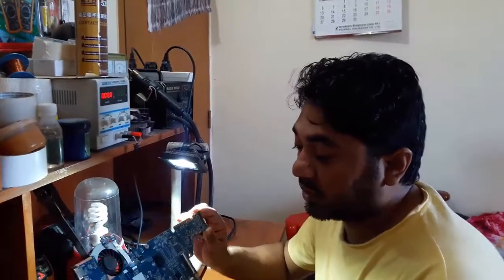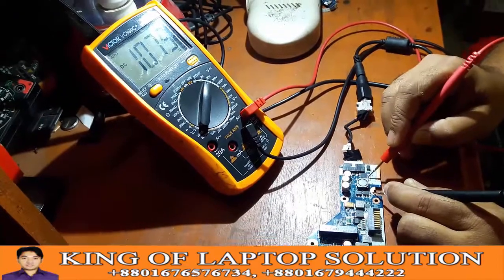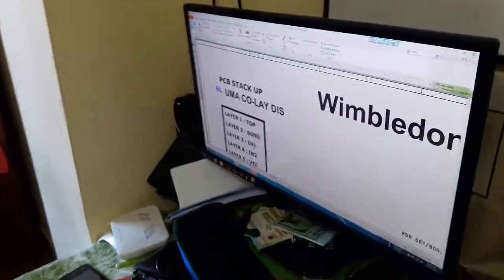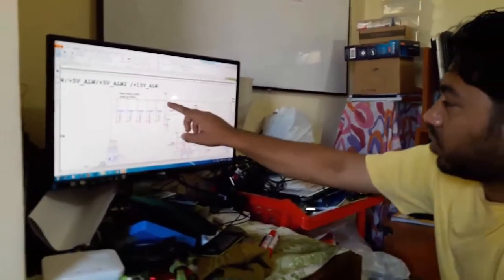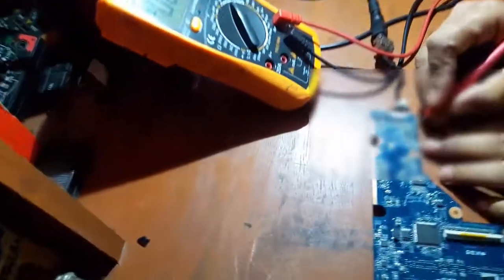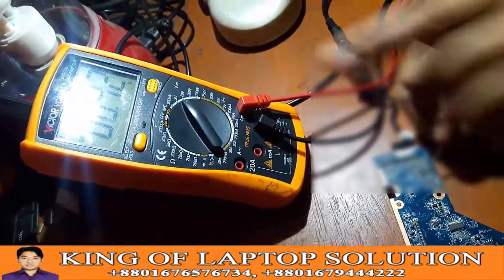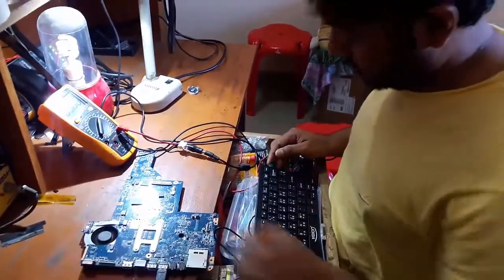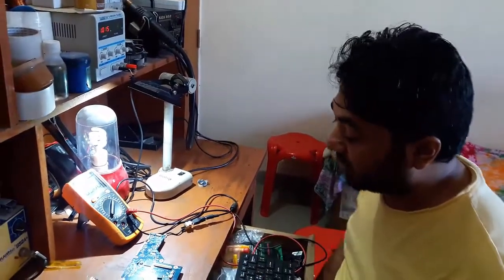Laptop No Power Repair Practical Training In Bangladesh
বাংলাদেশ যখন প্রযুক্তির ব্যবহারে এগিয়ে যাচ্ছে কিন্তু পিছিয়ে আছে প্রযুক্তির রিপেয়ারিং ও সার্ভিসিং। প্রযুক্তির জগৎতে কম্পিউটার হচ্ছে সেরা আর কম্পিউটার এর মধ্যে ল্যাপটপ একটি অন্যতম প্রোডাক্ট তাই ল্যাপটপ ব্যবহার বেড়েছে কিন্তু রিপেয়ারিং ও সার্ভিসিং করার মত ভালো এবং দক্ষ লোক বা ইন্জিনিয়ার নেই।বর্তমানে ল্যাপটপ সমস্যা সমাধানের জন্য DELL BANGLADESH প্রতিষ্ঠানটি বাংলাদেশের প্রত্যেক জেলায় ল্যাপটপ ফ্রি সার্ভিসিং ক্যাম্পের মাধ্যমে দেশকে জানিয়ে দিলো ল্যাপটপ রিপেয়ারিং ও সার্ভিসিং ইন্জিনিয়ারদের বাংলাদেশের প্রয়োজন আর দক্ষ তরুণ প্রজন্মের ও বেকার যুবকদের জন্য কর্মসংস্থান এর মত জায়গা তৈরি হলো।বর্তমান বাজারে ল্যাপটপ এর এই সমস্যা সমাধানের জন্য যে পরিমান দক্ষ লোকের প্রয়োজন তার প্রায় ৯৯% ই খালি।কারণ আমাদের দেশে এই পেশায় প্রশিক্ষণ প্রদানের বিশ্বস্ত প্রতিষ্ঠানের শূন্যতা দৃশ্যমান। বর্তমান বিশ্বে ল্যাপটপ সার্ভিসিং একটি অত্যন্ত সন্মানজনক পেশা হিসেবে বিবেচিত হয়। দেশে এবং বিদেশে এই পেশার প্রচুর সন্মান রয়েছে। এই পেশায় প্রতিষ্ঠিত হওয়া অত্যন্ত সহজ। রয়েছে সন্মানের সহিত প্রচুর অর্থ উপার্জনের সুযোগ। যারা ল্যাপটপ সার্ভিসিং কে পেশা হিসেবে নিতে চান তাদের কথা বিবেচনা করে কিং অফ ল্যাপটপ সলিউশন আয়োজন করেছে ৩ মাস ব্যাপী প্র্যাক্টিকেল সকল কাজ হাতে-কলমে সম্পূর্ণভাবে ব্যবহারিক ক্লাশভিত্তিক শেখানো হবে। এই কোর্সটি বিশেষ মডিউলে সাজানো। ফলে এই বিষয়ে যারা একেবারেই নতুন তারাও এই কোর্সটি করতে পারবেন। কর্মজীবীরা সান্ধ্যকালীন ও শুক্রবার ক্লাস করতে পারবেন কোর্স শেষে চাকরি অথবা ব্যাবসায় সহযোগিতা করা হবে। আর যারা বিদেশ যেতে আগ্রহী তাদের জন্য রয়েছে আমাদের বিশেষ সেবা।বিদেশগামীদের জন্য আমাদের শর্ট কোর্স এর ব্যাবস্থা আছে।উন্নত প্রযুক্তির যন্ত্রাংশও রয়েছে সার্ভিস সেন্টারে । এই কোর্স সমাপ্তির পর আপনি ল্যাপটপ এর যে কোন সমস্যা খুব সহজেই সমাধান করতে পারবেন।আয় করতে পারবেন প্রচুর অর্থ। এই প্রতিষ্ঠান থেকে ক্লাশ করে বাহির হয়ে দেশ-বিদেশে চাকুরি করে নিজেকে আত্মনির্ভশীল এবং পরিবারকে স্বচ্ছল ও দেশের সফলাতাকে ত্বরন্বিত করতে সক্ষম হয়েছে।এই সুযোগ গ্রহন করে সুন্দর ভবিষ্যৎ করার দৃঢ় প্রত্যয়ে কারিগরি শিক্ষায় শিক্ষিত হয়ে বেকারত্ব নিরসন করে দেশ ও জাতির সফলতাকে ত্বারান্বিত করা সম্ভব। আসুন আমরা সবাই একত্রিত হয়ে কারিগরি শিক্ষায় এগিয়ে নিয়ে নিজের ভবিষ্যতকে প্রতিষ্ঠিত করি।
আমাদের Youtube ভিডিও দেখুন.
আমাদের Twitter ভিডিও দেখুন.
আমাদের Google+ ভিডিও দেখুন.
আমাদের ফেইসবুক পেইজের ঠিকানা.
আমাদের ওয়েব পেইজের ঠিকানা.
আমাদের মোবাইল নাম্বার.

LAPTOP SERVICE TRAINING
CHIP LEVEL SERVICE TRAINING
LAPTOP TRAINING IN CHITTAGONG BANGLADESH
CHIP LEVEL LAPTOP TRAINING
LAPTOP TRAINING INSTITUTE IN BANGLADESH
LAPTOP SERVICE TRAINING IN BANGLADESH
LAPTOP CHIP LEVEL TRAINING
CHIP LEVEL MOTHERBOARD TRAINING
LAPTOP TRAINING
LAPTOP TRAINING INSTITUTE
LAPTOP SERVICE CENTER
LAPTOP MOTHERBOARD CHIP LEVEL TRAINING
LAPTOP REPAIR TRAINING
LAPTOP REPAIRING TRAINING COURSE
LAPTOP MOTHERBOARD REPAIRING COURSE
LAPTOP CHIPLEVEL REPAIRING INSTITUTE
LAPTOP SERVICE TRAINING IN CHITTAGONG
LAPTOP MOTHERBOARD TRAINING